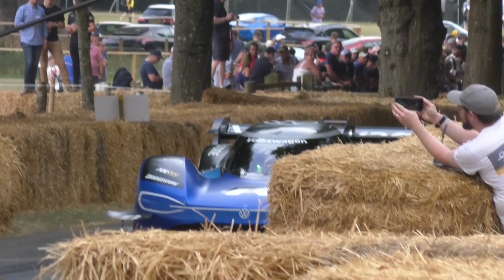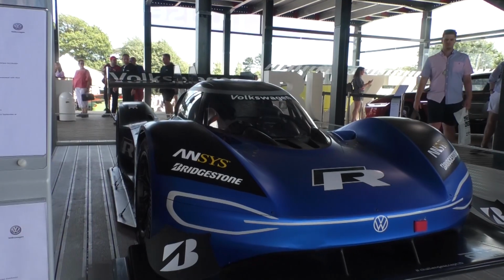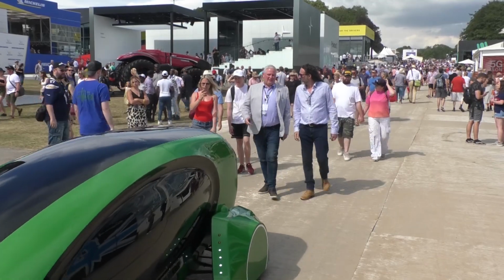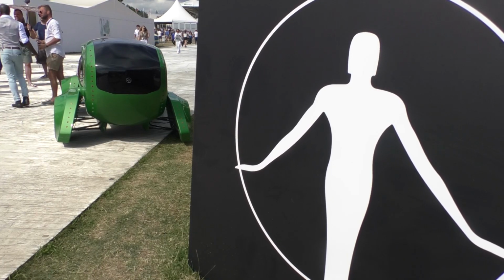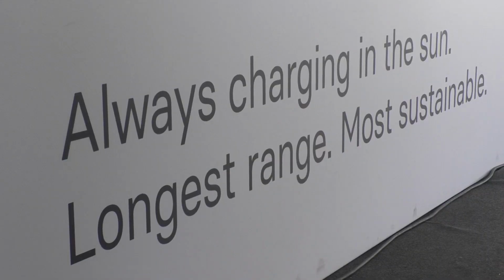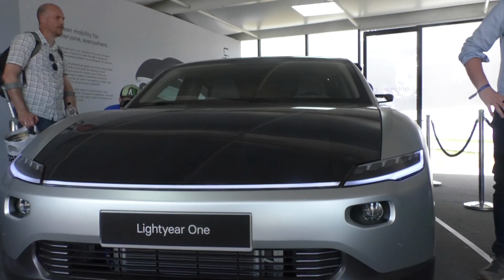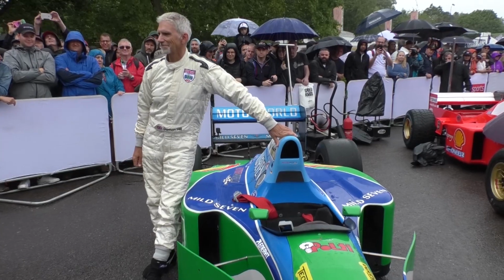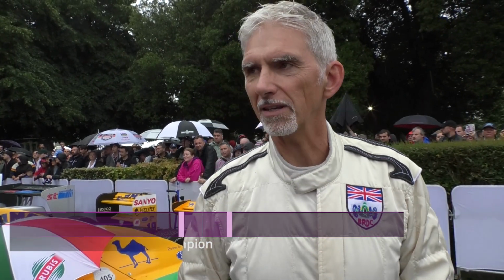GOODWOOD Festival of speed 2019 - Romain Dumas beats Nick Heidfeld's record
The weekend saw the worlds fastest and most valuable cars gather at the Goodwood festival of Speed.

This year, Goodwood celebrated its partnership with Aston Martin, featuring a spectacular central statue and a mouthwatering array of machinery spanning the entire history of the British brand.

The festival also witnessed an array of new eco-technology that will be entering the market, with an astonishing 20 year record being broken by an electric vehicle.

Our reporter Dan Dove has more.